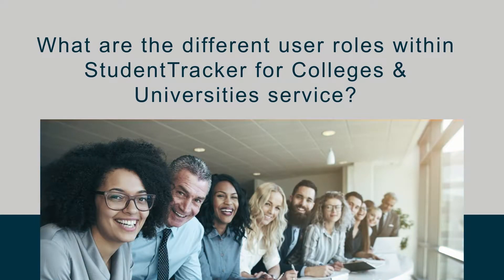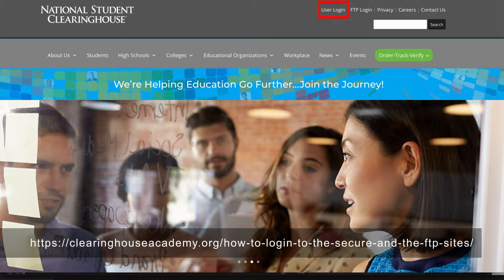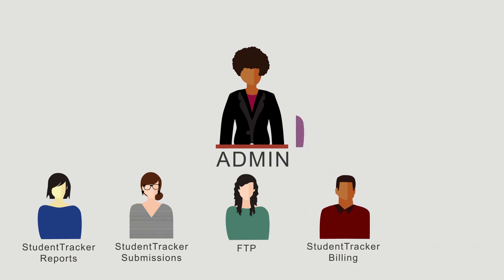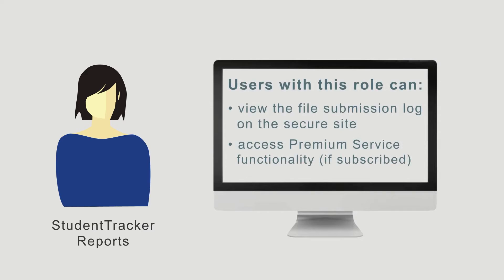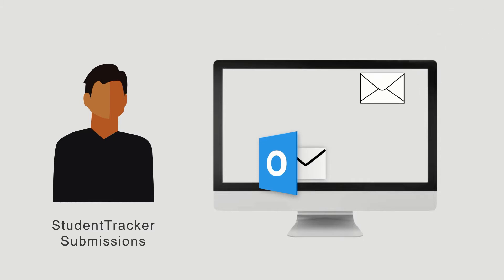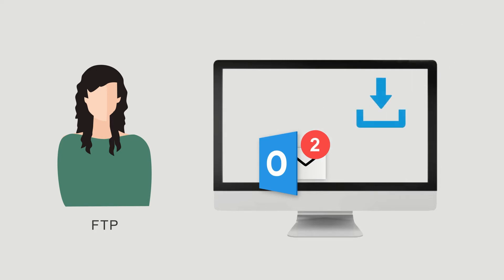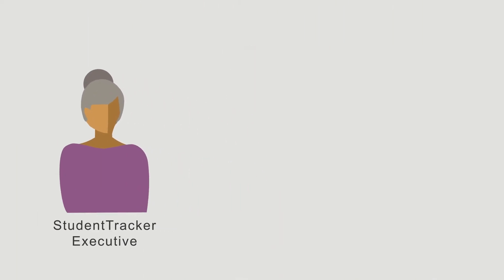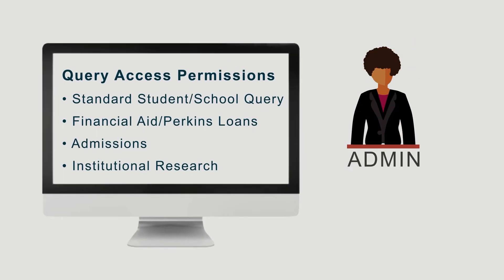StudentTracker For Colleges & Universities - User Account Roles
The purpose of this tutorial is to shed light on the different user roles associated with the StudentTracker for Colleges & Universities service.

0:00 Introduction
0:35 Admin
0:59 Roles
1:21 StudentTracker Reports
1:45 StudentTracker Submissions
2:19 FTP
2:44 StudentTracker Billing
2:52 StudentTracker Executive
3:10 Web Id
3:21 Query Access Permissions